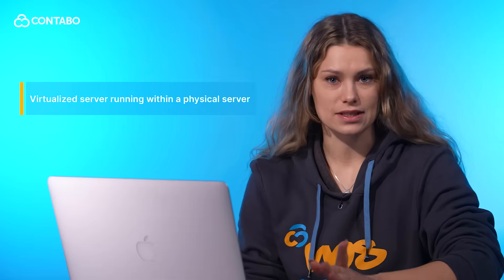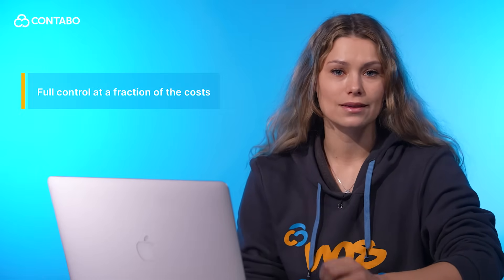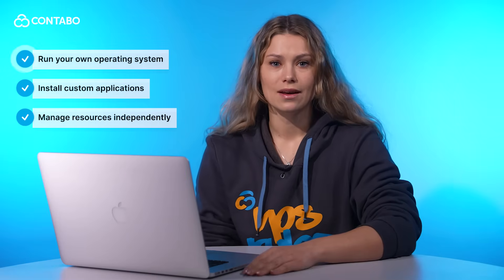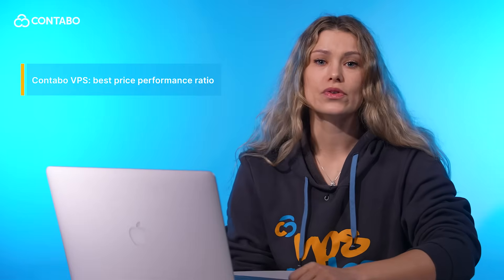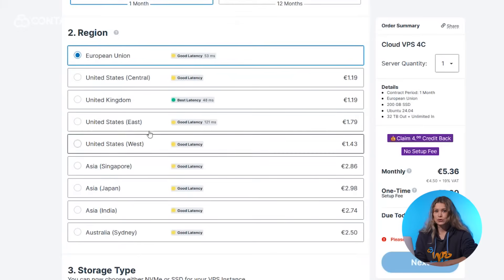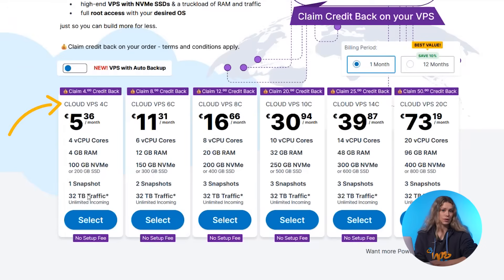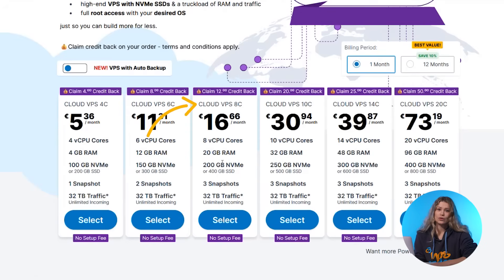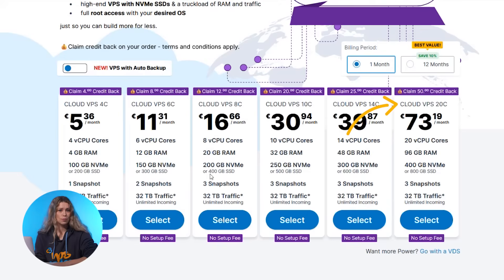Understanding VPS at Contabo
This comprehensive overview explains the benefits of VPS and the difference versus other hosting solution and gives an overview of the Contabo VPS packages

🕐 Timeline:
0:00 - 0:30 Introduction
0:30 - 1:08 What is VPS?
1:08 - 1:35 How VPS hosting works
1:35 - 2:15 VPS vs VDS or Bare Metal
2:15 - 3:03 Comparing Hosting Options
3:03 - 3:40 Contabo VPS Features & Benefits
3:40 - 4:55 Contabo VPS Plan Options
4:55 - 5:31 Conclusion

Key Topics Covered:
- What is a VPS and how does it work
- Explaining the differences between VPS, VDS, and Bare Metal servers
- What are the existing hosting solutions and their benefits
- Features and benefits of the Contabo VPS packages

Important Notes:
- VPS is the choice when needing flexibility without the complexity of Bare Metal servers
- VPS shares a physical server with virtual resource allocation
- VPS may be the ideal hosting solution offering affordability, performance, and flexibility.
- Contabo VPS plans feature NVMe SSD storage and global data centers for lower latency
- Contabo VPS is easily scalable